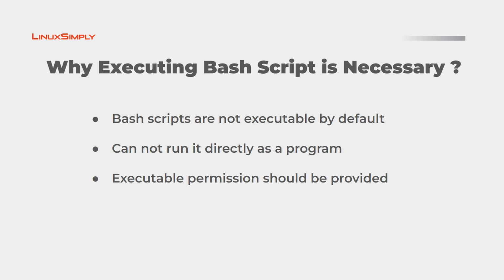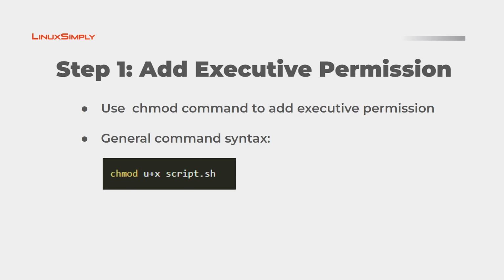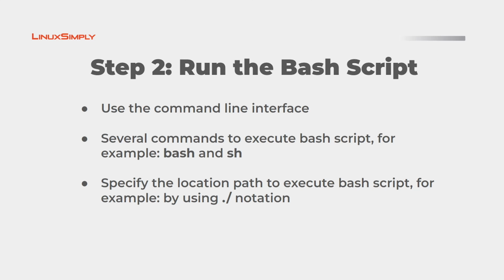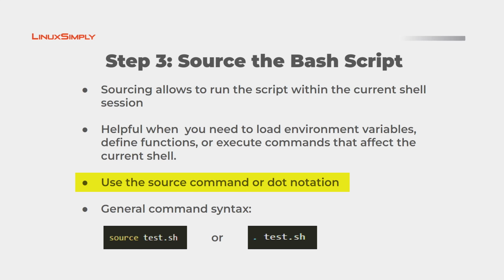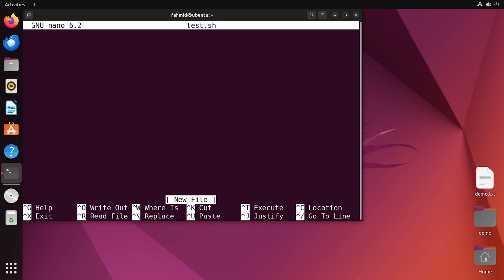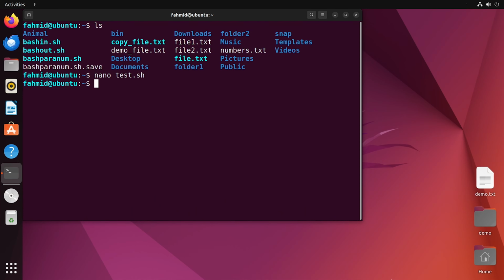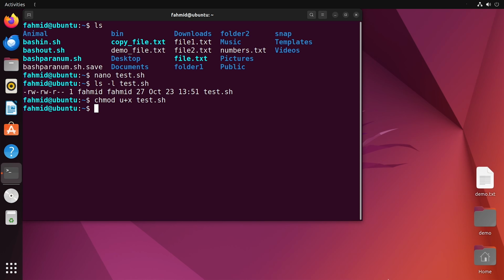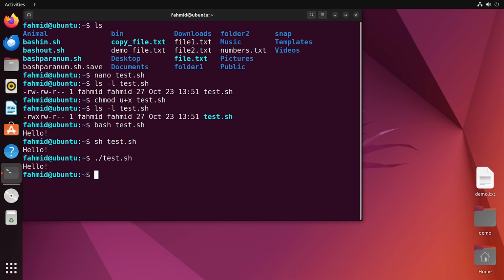Bash Script Execution: A Step-by-Step Guide | LinuxSimply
Learn how to execute Bash scripts step-by-step! This video will guide you through the process of running and sourcing Bash scripts, making it easy for beginners and helpful for those looking to brush up on their skills.

Content Index
0:00 Introduction:
0:21 Why Executing Bash Script is Necessary:
1:15 Steps for Executing Bash Script:
1:36 Step1: Add Executive Permission:
2:21 Step2: Run the Bash Script:
2:45 Step3: Source the Bash Script:
3:39 Example of Executing Bash Script:

Instructor Details
Fahmid Bin Kibria